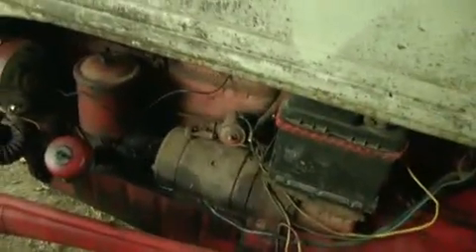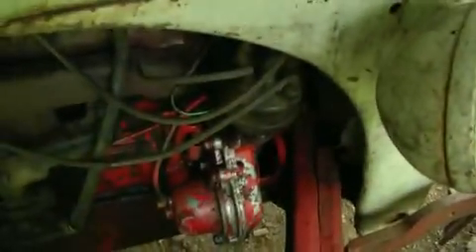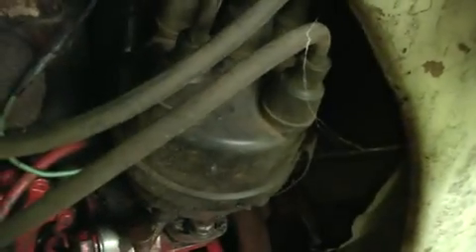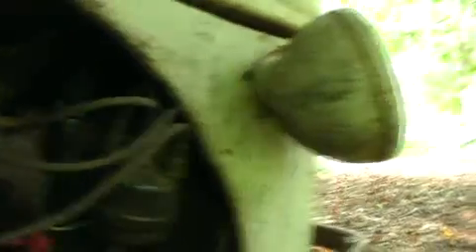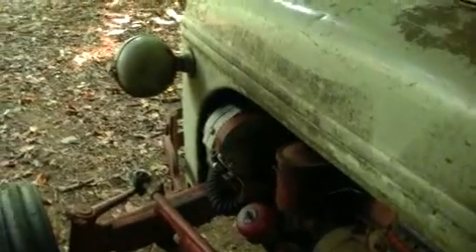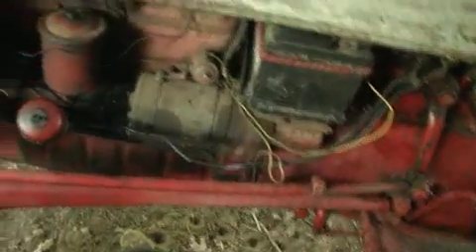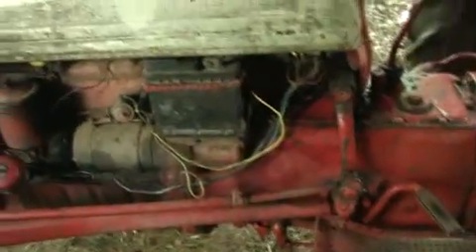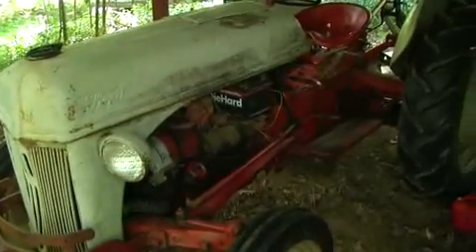How to convert a tractor from 6 volt to a 12 volt system - 6/23/10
Bracket Kit